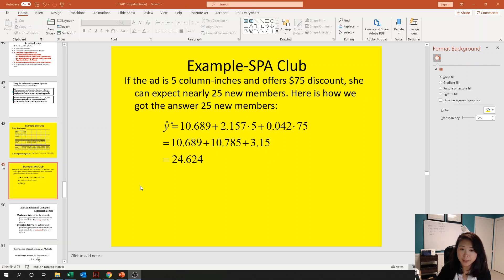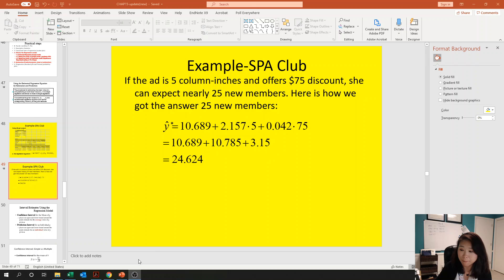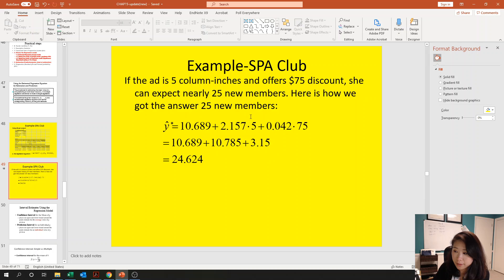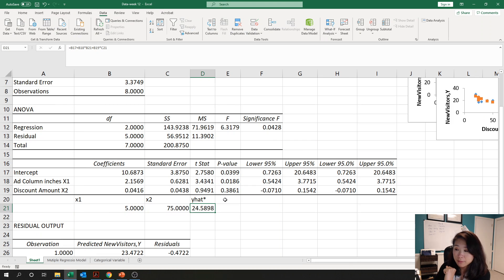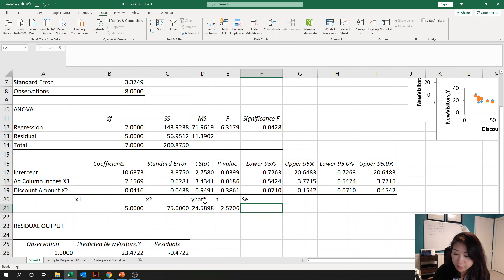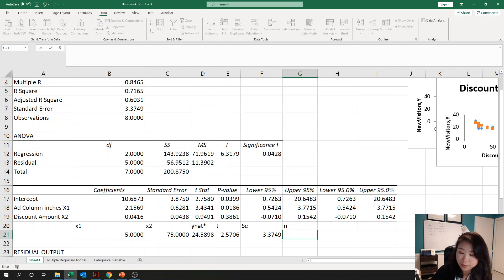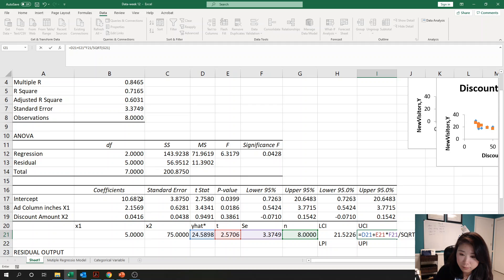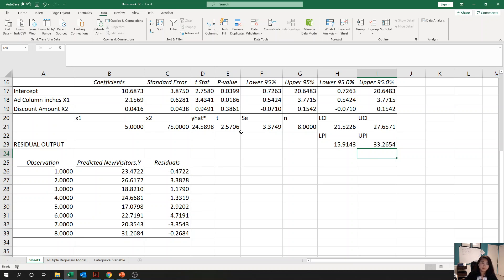How to use Excel to calculate Confidence interval and prediciton interval for multiple regression mo